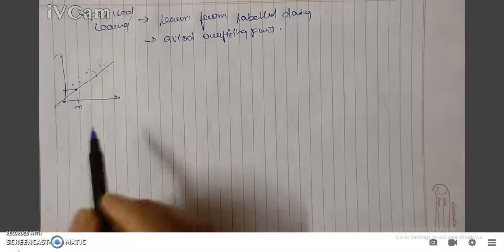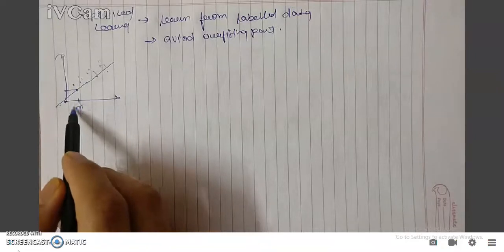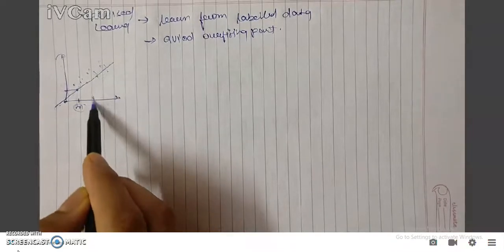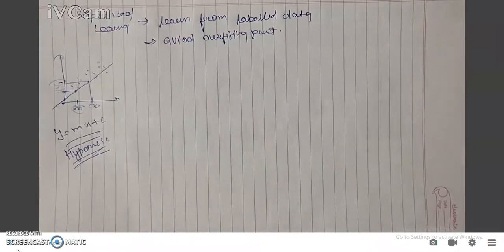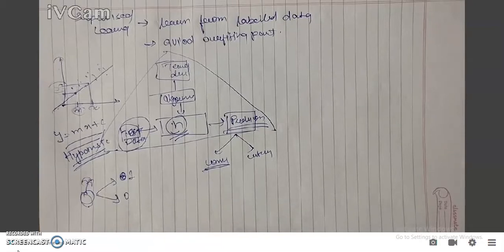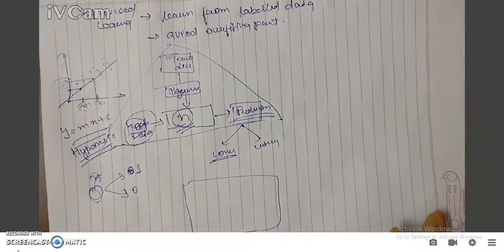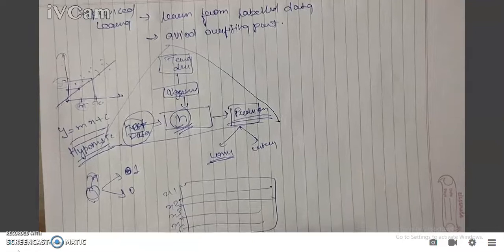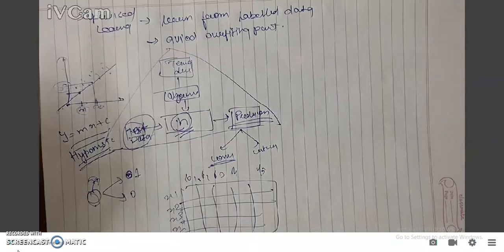Supervised & Unsupervised Learning in ML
Concept about Supervised & Unsupervised Learning in ML